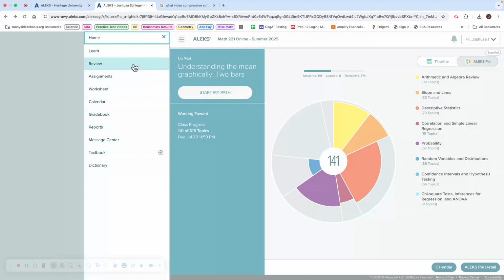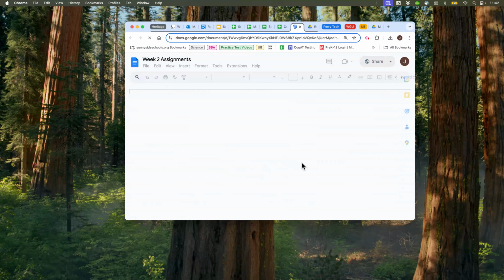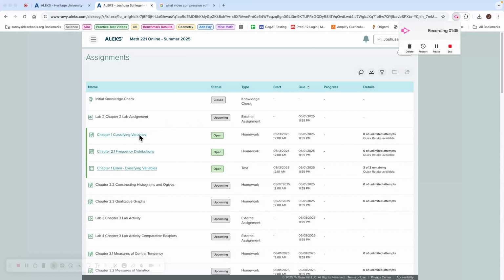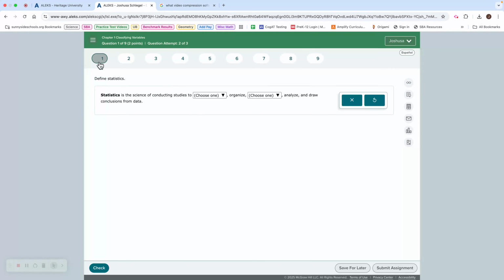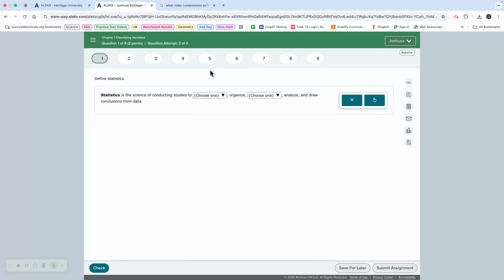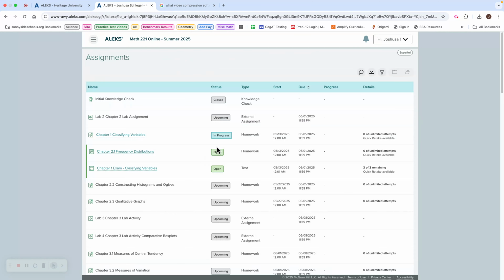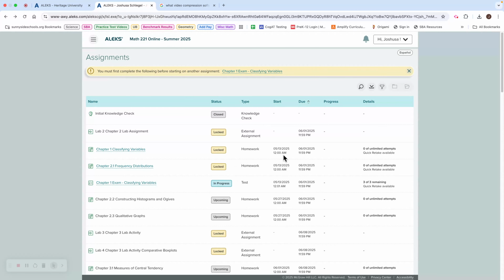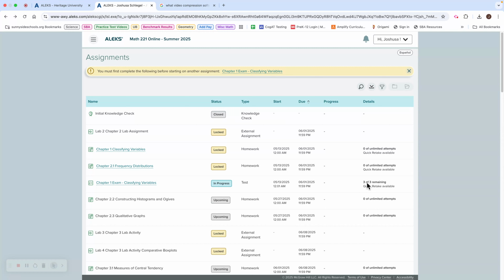Untitled Video May 13, 2025 11:45 AM